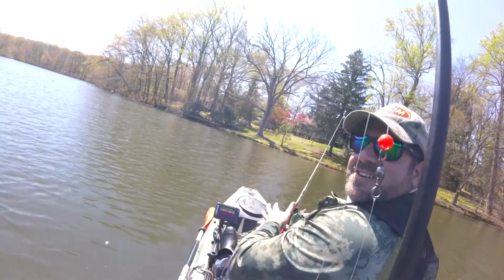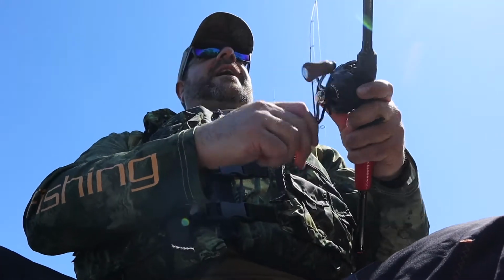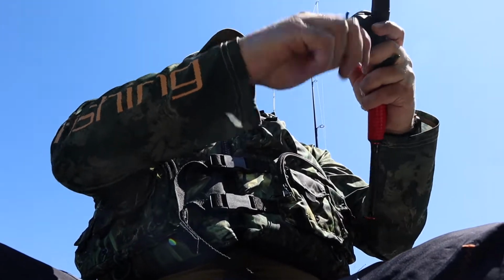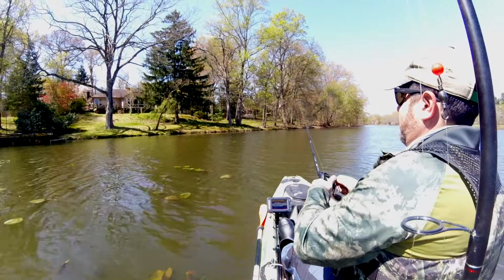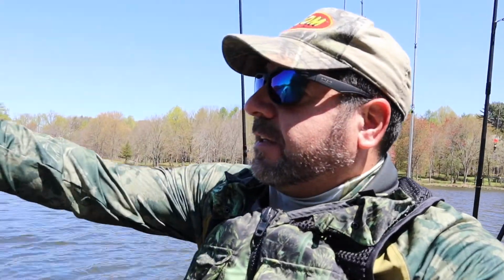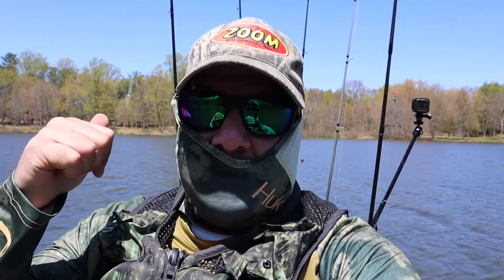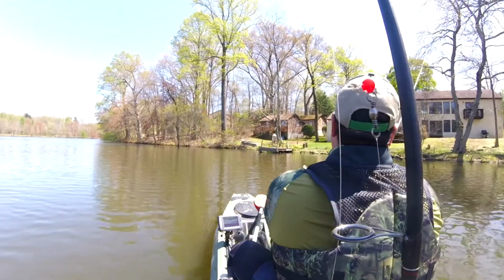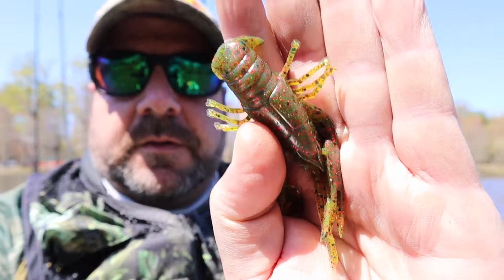BIGGEST bass I EVER COUGHT (PB)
GOT MY FIRST BASS EVER WAS AN AWESOME DAY OUT ON THE LAKE
bass fishing my first time and starting to like it yeah buddy got a 3lb bass

Follow me for the latest updates:

►Filming Gear ◄
My Expensive Vlogging Camera
My GoPro
My Chest Mount
My Vlogging Camera Tripod
My Editing Computer
My Sd Card
My Drone